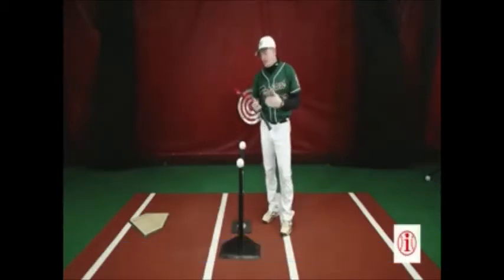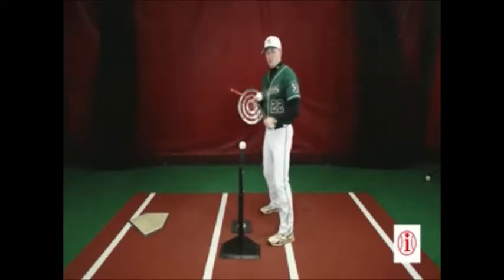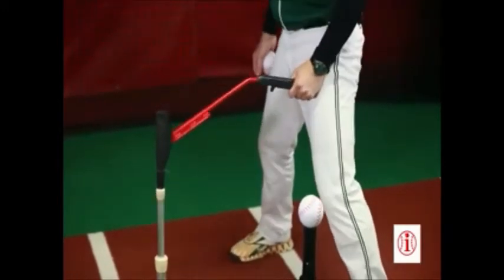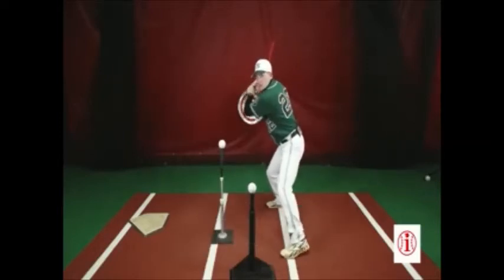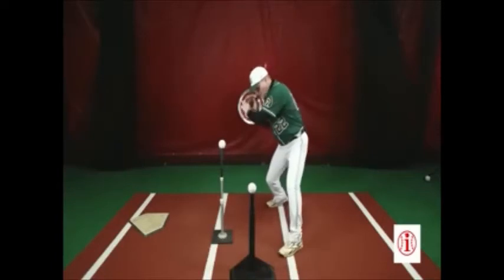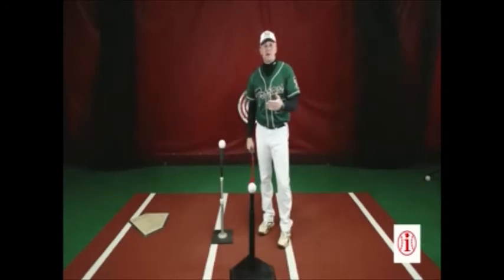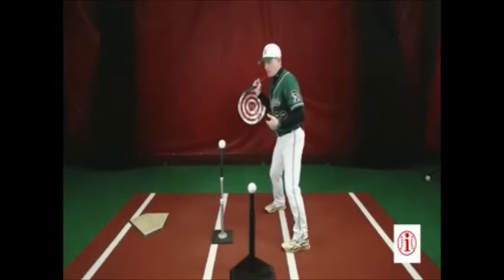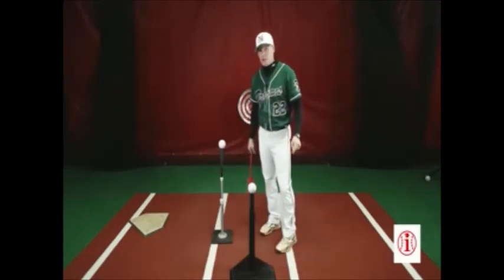Batting-Trainer Insider Bat - Double Tee Command Drill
Visit Batting-Trainer